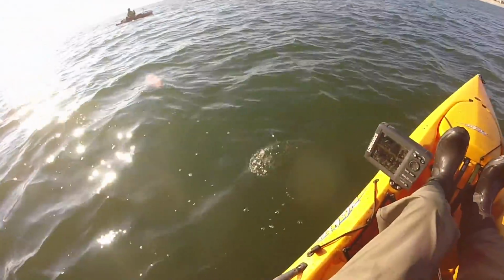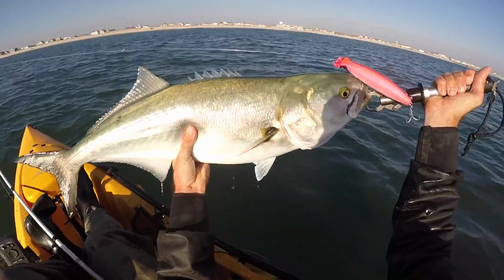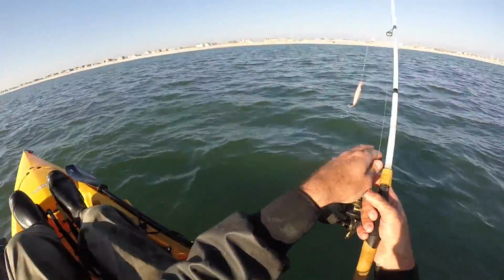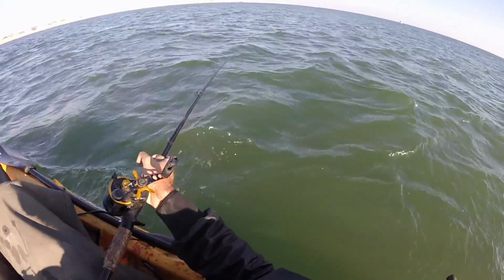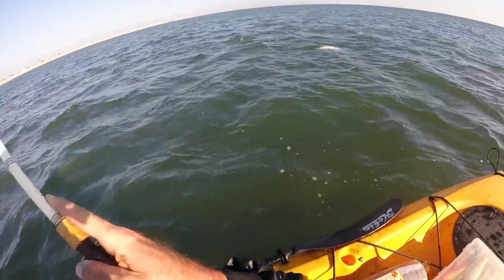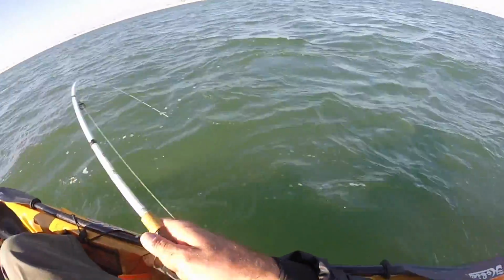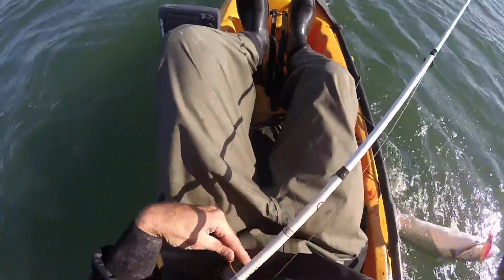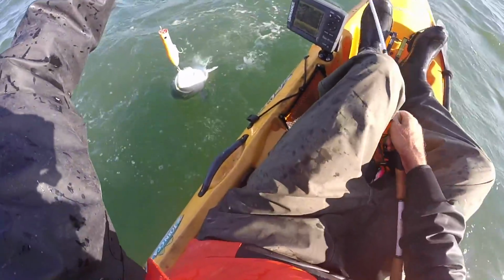Reel Falls Apart While Fighting Gator Bluefish + Fishing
Reel snaps at 4:30. It is a penn squall 12. For the record, I still love penn squalls, I just neglect my gear and that reel is 4 years old or so... I have faith this was a freak occurance and will continue using penns products.

This will be the lamest video I upload for awhile, hopefully from here on out my content is more interesting, amazing and creative but for now I am very busy and don't have time to throw together anything too crazy, stay tuned as there are some quality fishing vids coming in the near future.

This was last week sometime, fishing with Elias in Central Jersey hoping to catch big Bass but instead found mostly all Bluefish. They were picky about what they would hit but eventually came around and started destroying anything you threw in their path as bluefish are known for, which will be in the next video.

Anyways, thanks as always for watching, time is of the essence, hopefully will have a slightly more epic video up tomorrow.

Kayak: hobie revo 13
Rod: Pompano Bay Custom 7'

Check back for more.